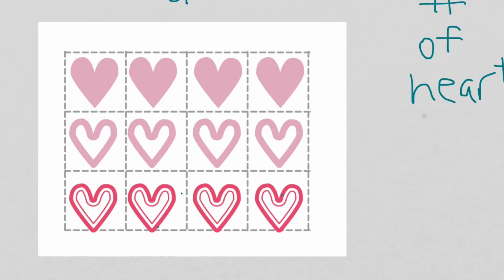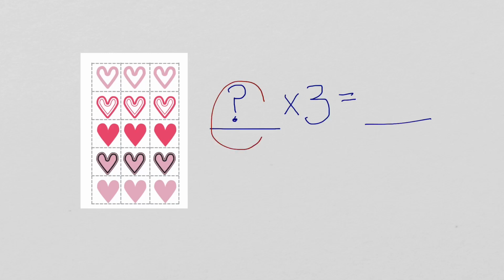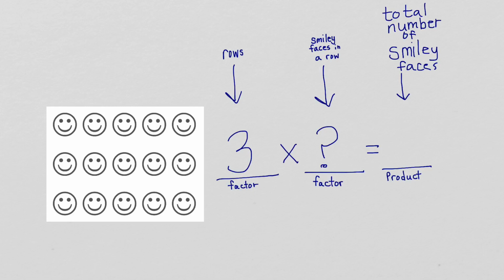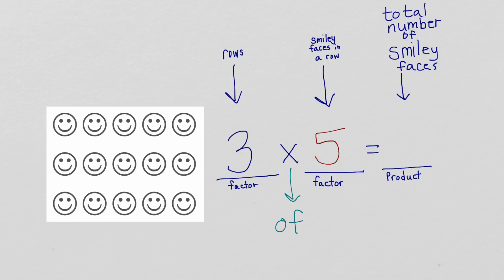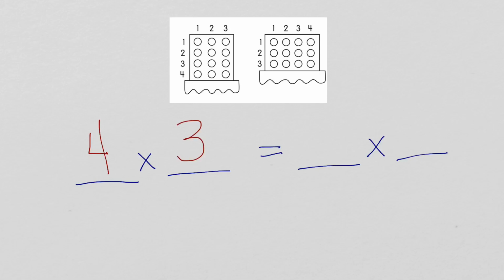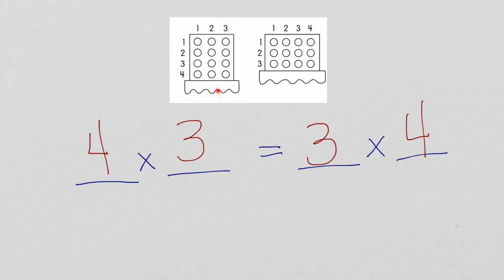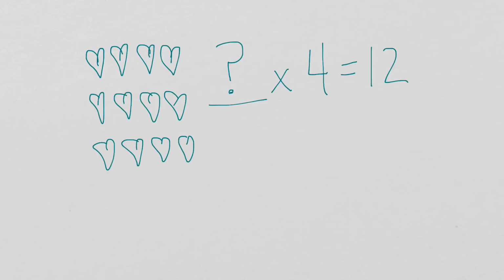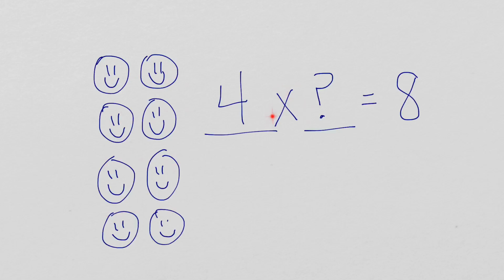Multiplication Sentences for Arrays